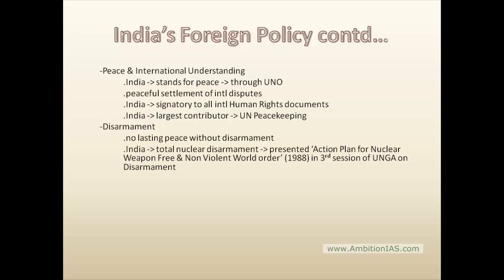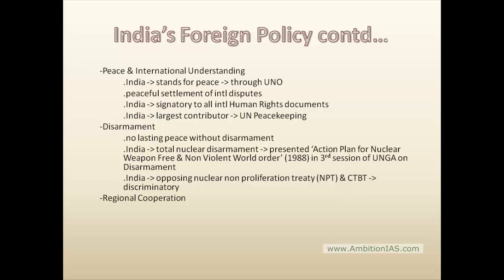India's Foreign Policy